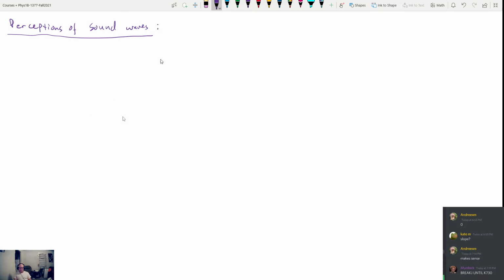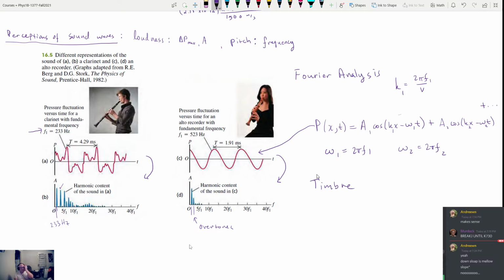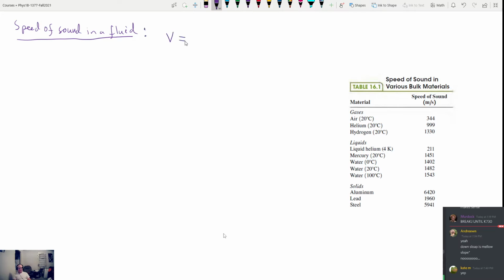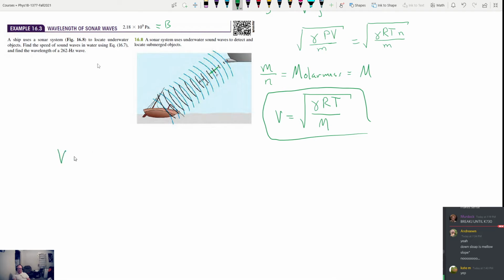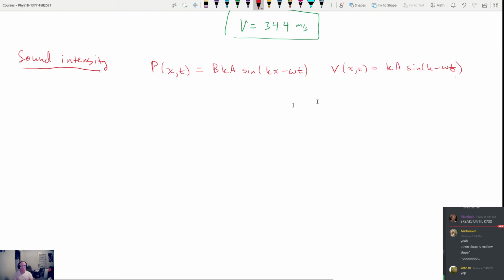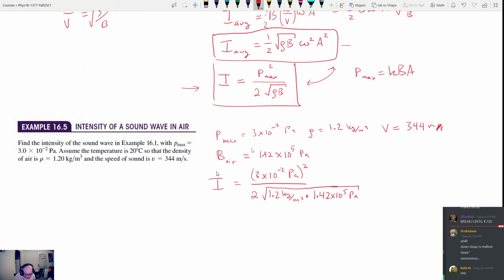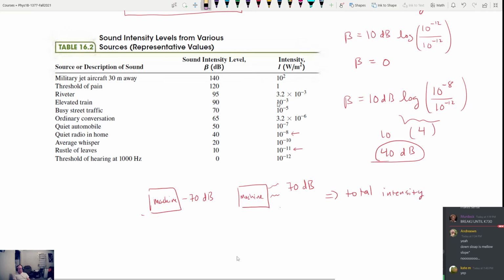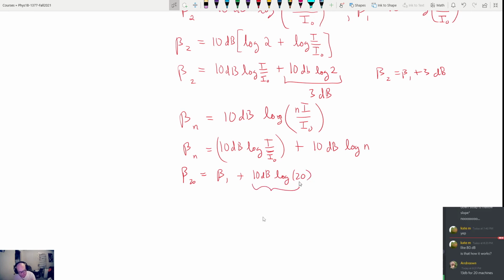Phys 1b Sound Waves 2 2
Hour 1 wasn't recorded for some reason.